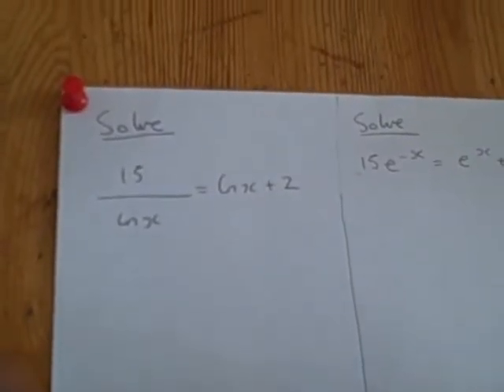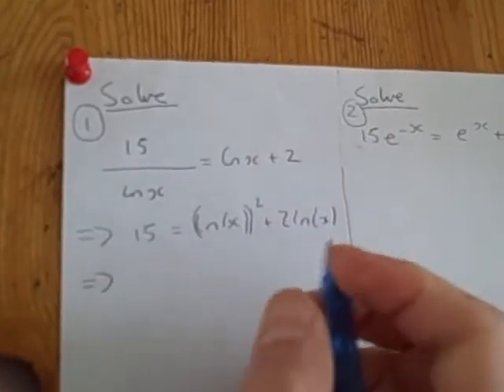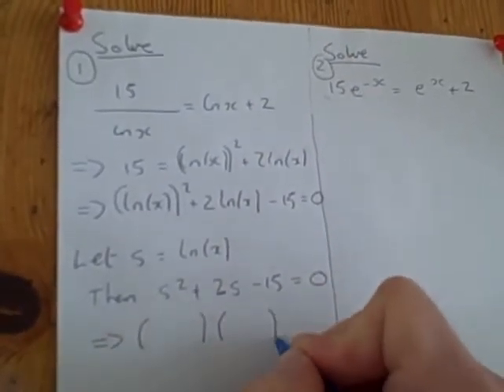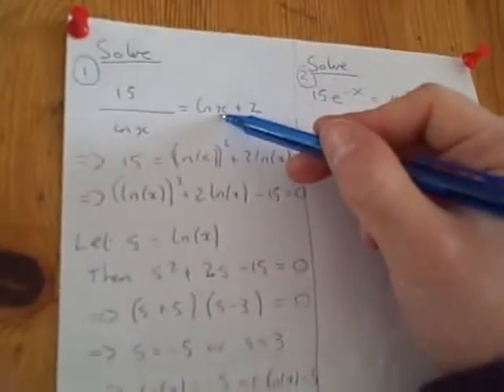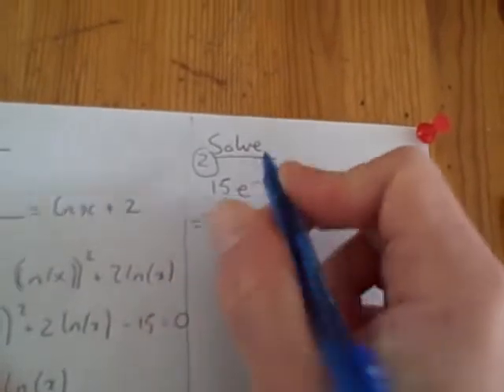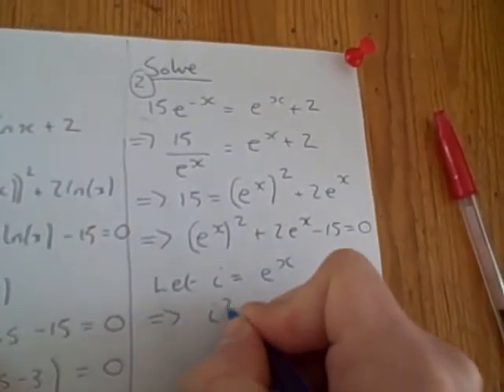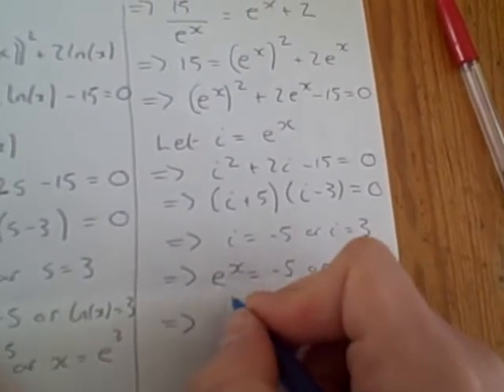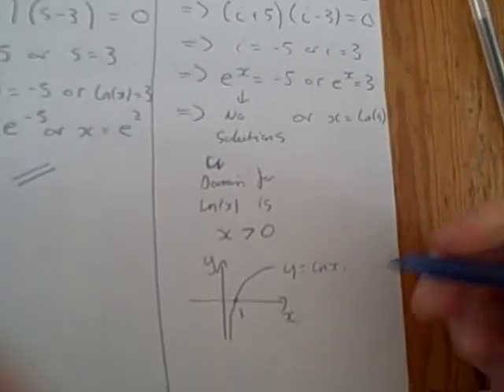e's and ln's.AVI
Core 3 exponentials and natural logarithms